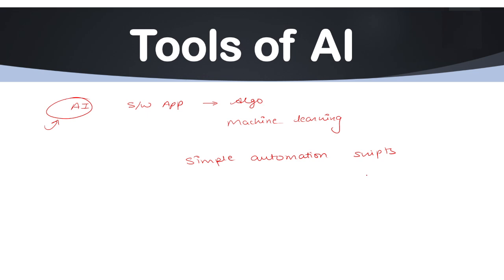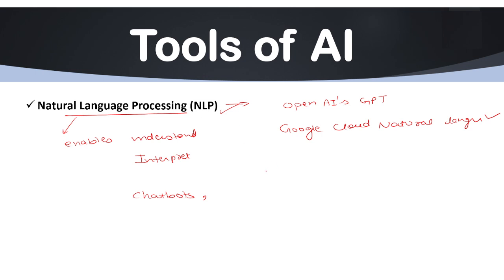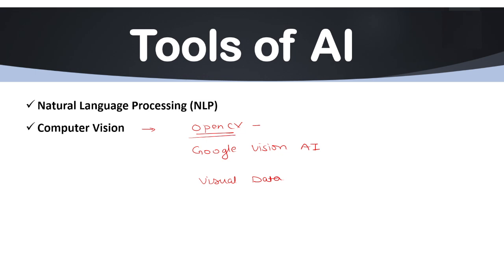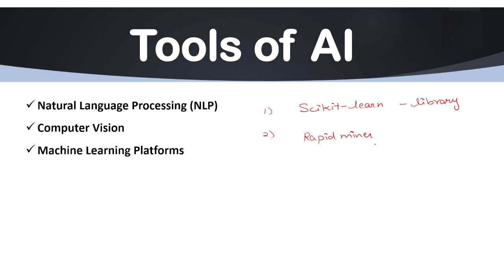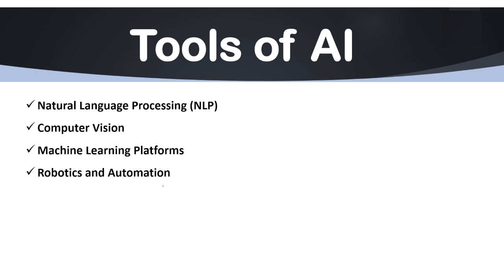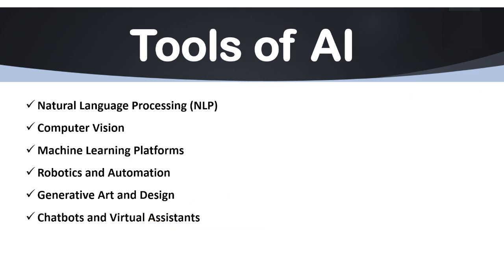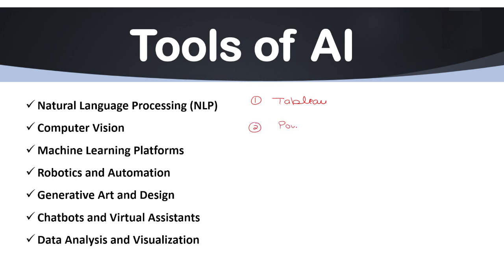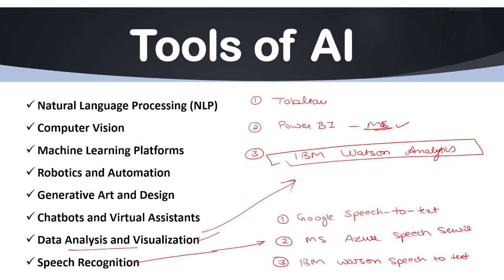Lec-7 | Artificial Intelligence Applications Tools | Complete AI in English | AI Important Topics